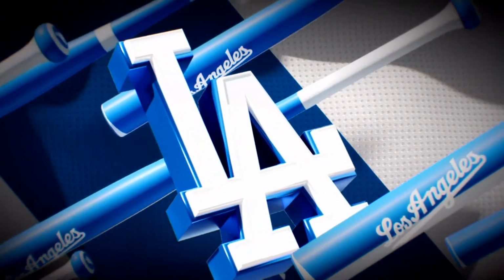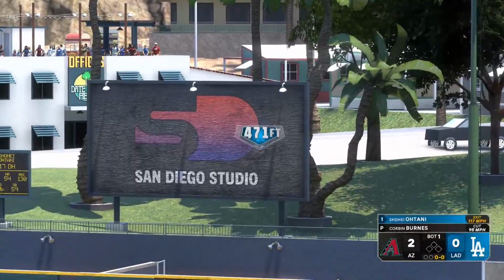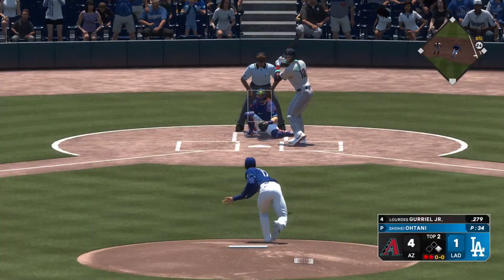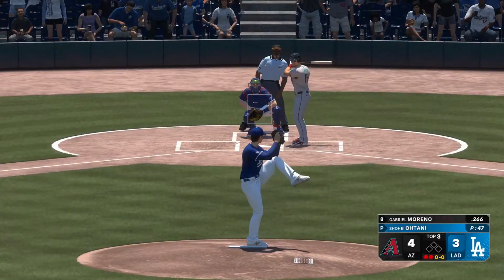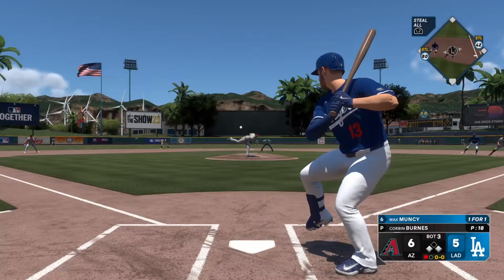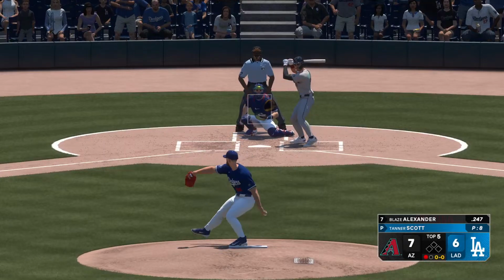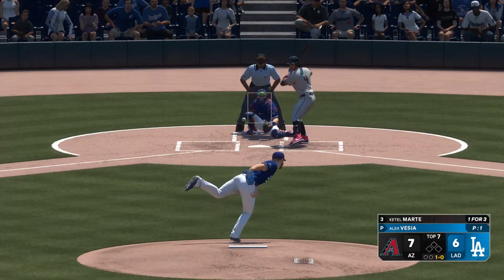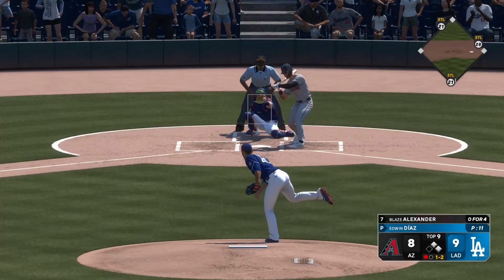MLB The Show 25 Spring Training Dodgers 2026 Franchise Gameplay VS Diamondbacks